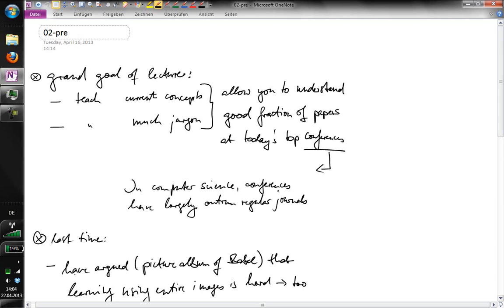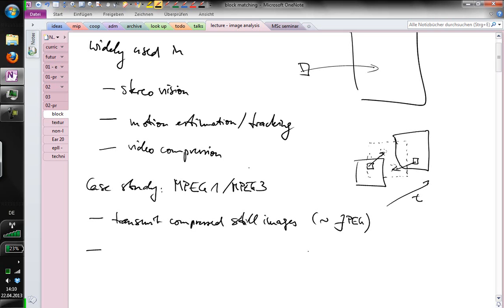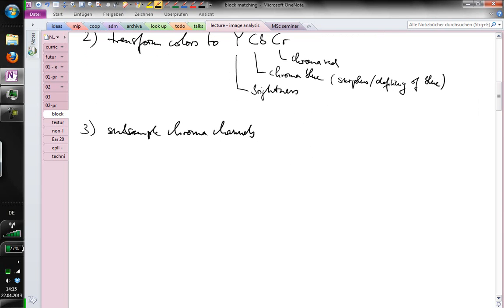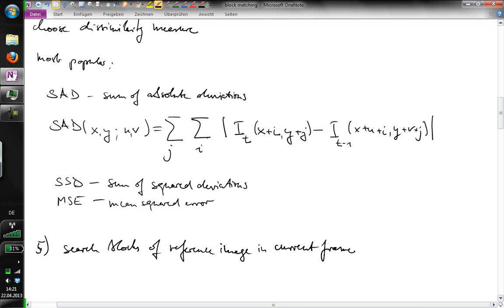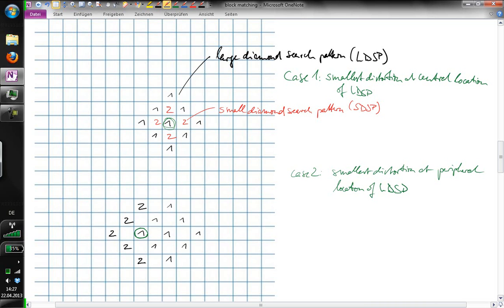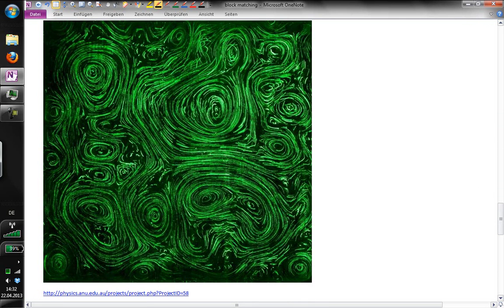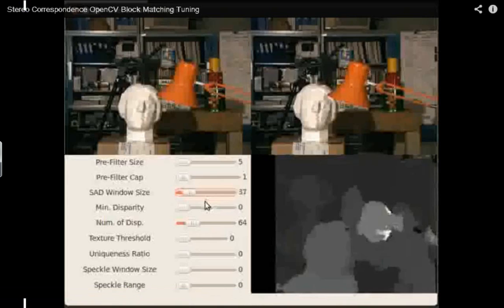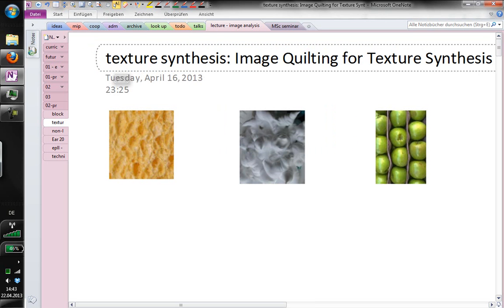2.1 Patches in Image Analysis | Image Analysis Class 2013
Part 01 -- Block Matching

- use in MPEG compression, block dissimilarity measures

- finding matching blocks: diamond search 00:16:00